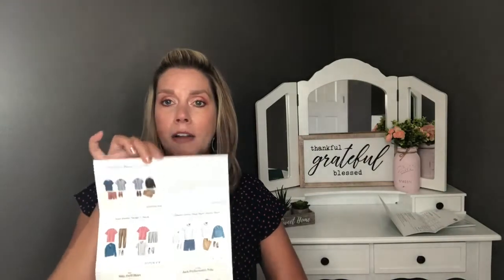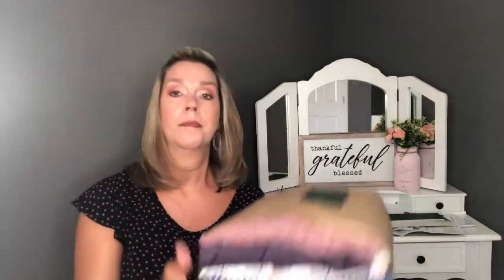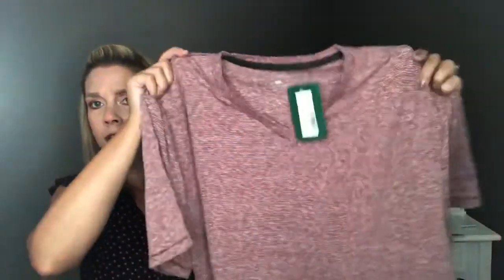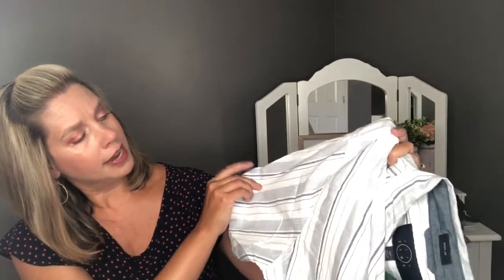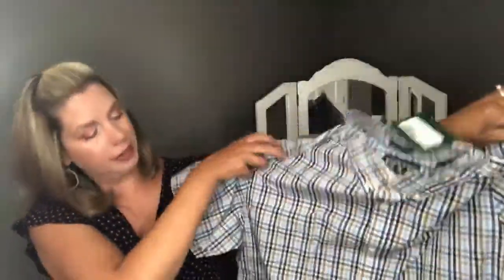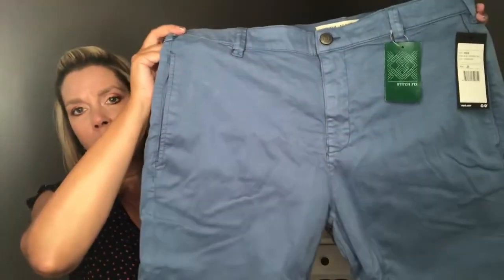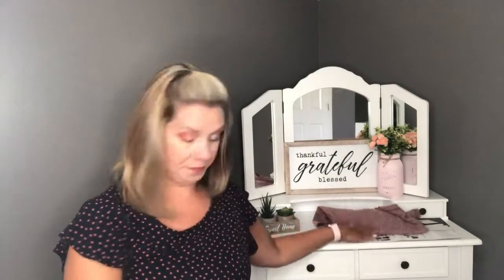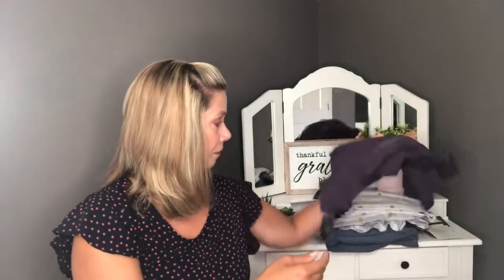Stitch Fix Men's Unboxing July 2020 (PLUS $50 Referral Link for Men Women!!!👍🏻)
In today's video, I unbox my husband's 7th Stitch Fix box.  In this month's box, we requested some more items for summer.  He received another great pair of shorts and some shirts to match the shorts.

Items in my husband's box:
* Flag & Anthem Axel Feeder Stripe V-Neck $26.50 (Kept)
* Mavi Mike Twill Short $68.00 (Kept)
* Even Tide Slater Cotton Slub Short Sleeve Shirt $54.00 (Kept)
* O1.Algo Jack Performance Polo $39.00 (Kept)
* Rye by Hawker Rye Short Sleeve Button Down Shirt $48.00 (Kept)

Yay!  This was another 5/5 box for my husband this month!

My husband and I would like to personally thank Mark I. for for using my husband's referral link to get $ off of his first boxes.  We hope you enjoyed your box as much as we do ours. :)

**THIS IS MY HUSBAND'S REFERRAL LINK.  THIS $50 STITCH FIX REFERRAL LINK IS STILL ACTIVE FOR NEW MEN AND WOMEN CLIENTS.  USE THIS LINK TO GET $50 TOWARDS YOUR FIRST BOX.  YOU GET $50, AND MY HUSBAND WILL GET $50 TOO!

If for some reason the $50 link is no longer working, then here is his $25 referral link. :)

** HERE IS MY HUSBAND'S REFERRAL LINK FOR YOU TO GET $25 OFF OF YOUR FIRST FIX.  USE THIS LINK AND YOU WILL GET $25, AND HE WILL GET $25 TOO!